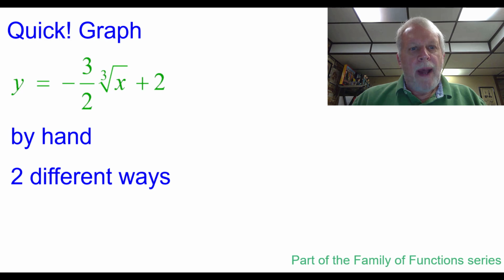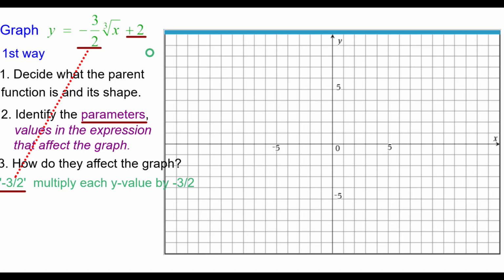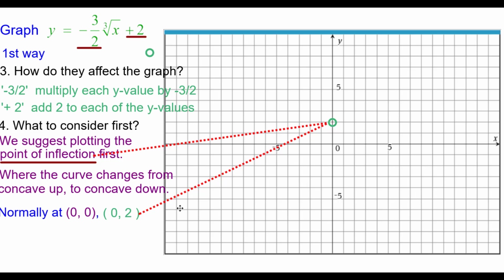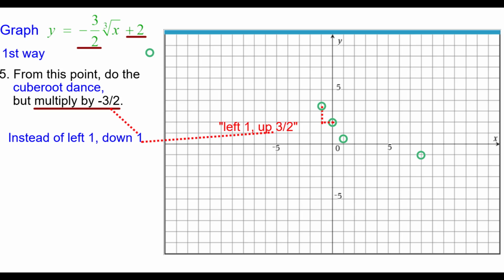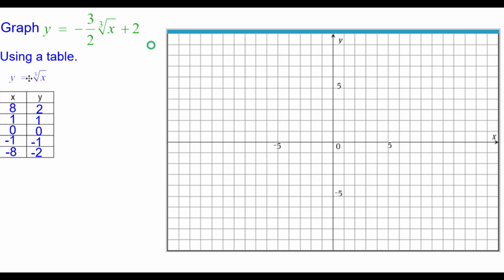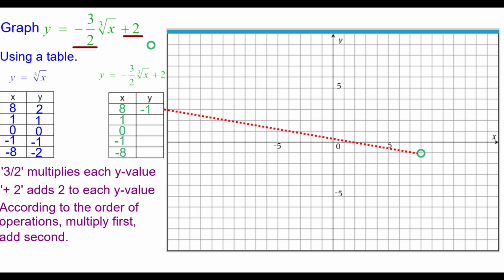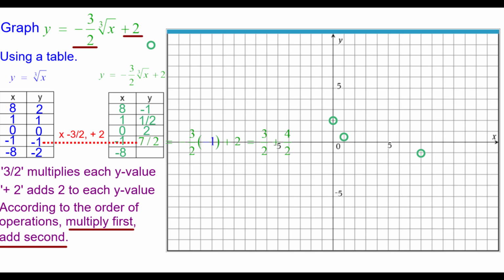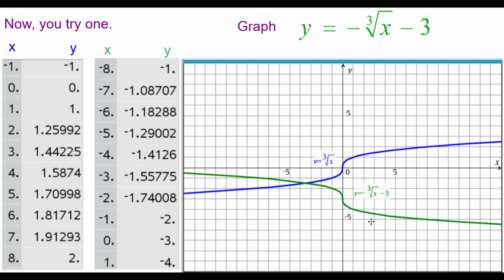06CB_Quick!_Graph_y =_-(three-halves)_cuberoot(x)_+_2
This is a quick review of how to graph y =_-(three-halves)_cuberoot(x)_+_2 with the ‘cube root dance' and by table.